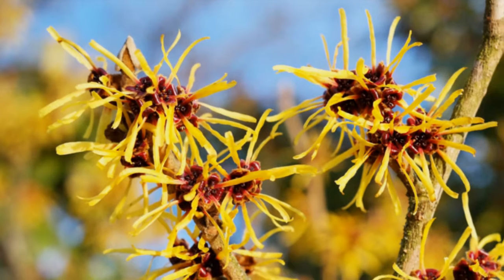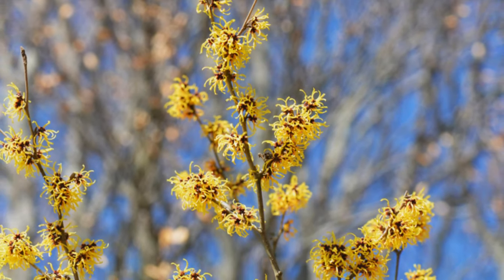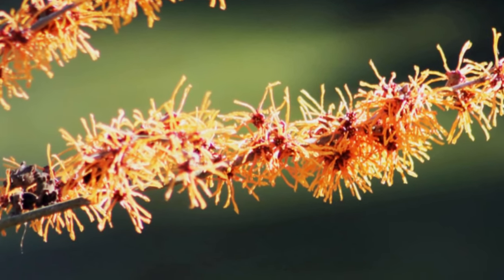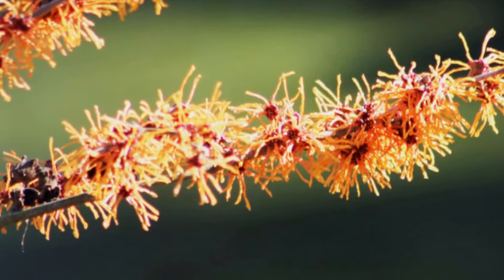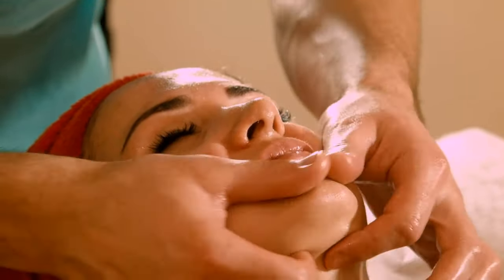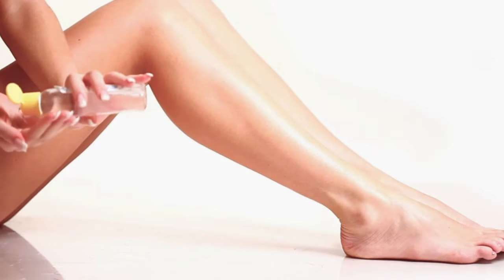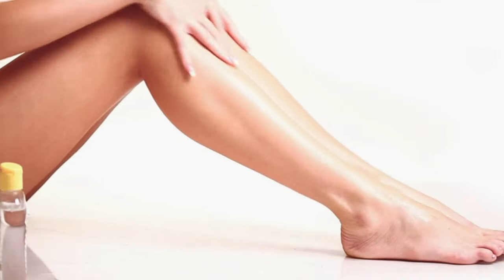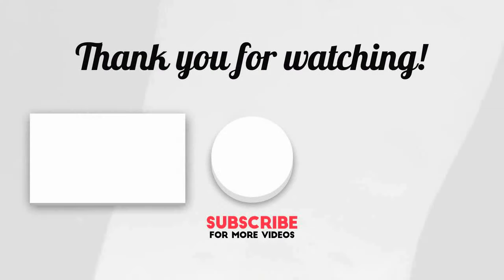Witch Hazel for Varicose Veins | Hazel Water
Have you ever heard of witch hazel? A very good product of this plant is hazel water. Reduce the risk of varicose veins with the help of great home remedy.